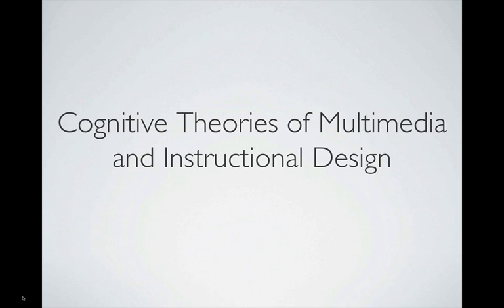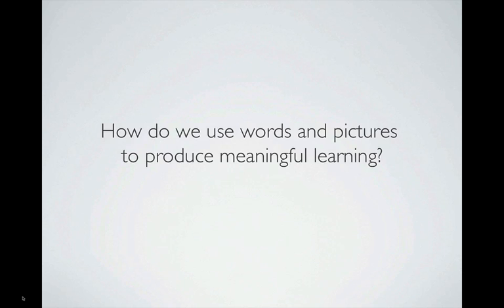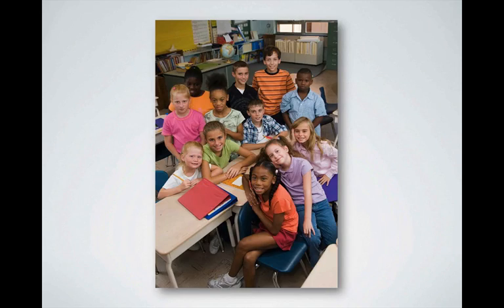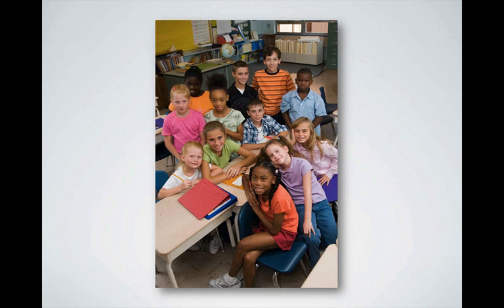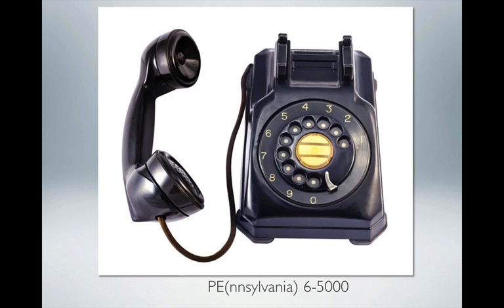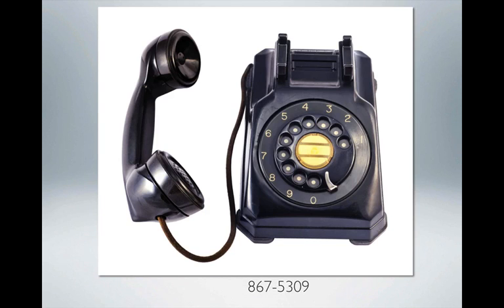Part 1: Cognitive Theories of Multimedia and Instructional Design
Mayer, Richard E., & Moreno, Roxana. (2003). Nine Ways to Reduce Cognitive Load in Multimedia Learning. Educational Psychologist, 38(1), 43-52. Lawrence Erlbaum Associates, Inc.

Sorden, Stephen D. (2005). A Cognitive Approach to Instructional Design for Multimedia Learning. Northern Arizona University, Flagstaff, AZ

Medina, John (2013). Brain Rules: Schemas. Pear Press.

Chabris, Christopher and Simons, Daniel. The Invisible Gorilla: How our Intuitions Deceive Us. (2010). Three Rivers Press.

iStockPhoto. Child with head symbols. (2013).

Stages Six Functional Learning. Stages Classroom Suite. (2013). Cambium Learning Group, Natick, MA

Miller, Glenn. Pennsylvania 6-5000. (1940). Glenn Miller In the Mood with Essential Jazz Masters. (2006). HHQ Licensing

Tutone, Tommy. 867-5309/Jenny. Now That's What I Call the 80s. (2008). Sony BMG Music Entertainment/Capitol Records, Inc./Virgin Records America, Inc./UMG Recordings, Inc.

Booker T. and the MGs. Green Onions. (1968). The Best of Booker T and the MGs. 2004. Atlantic Recording Corp. Warner Strategic Marketing